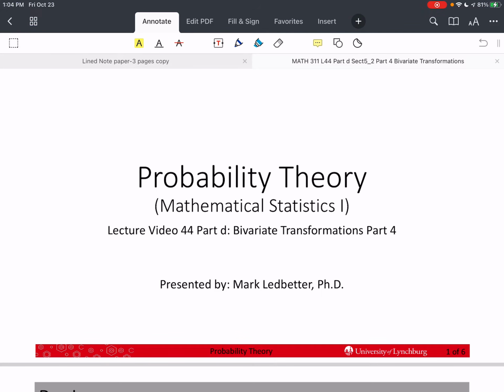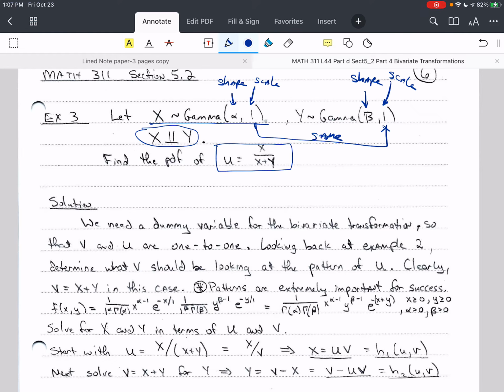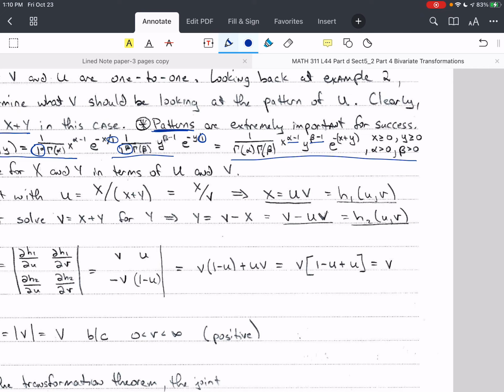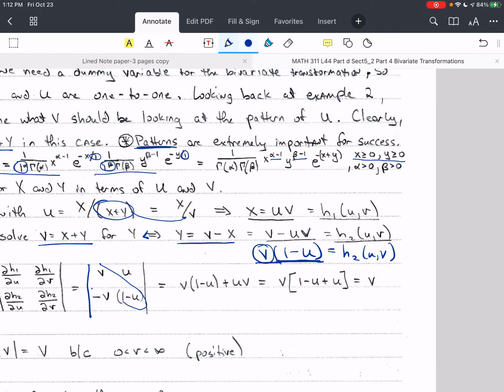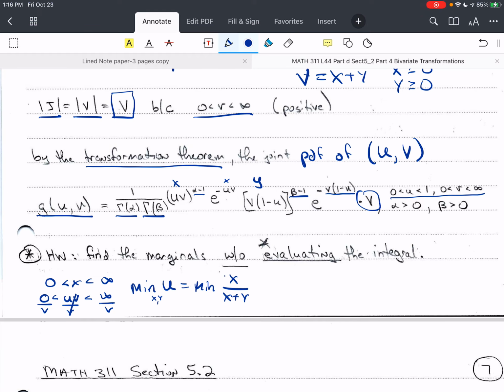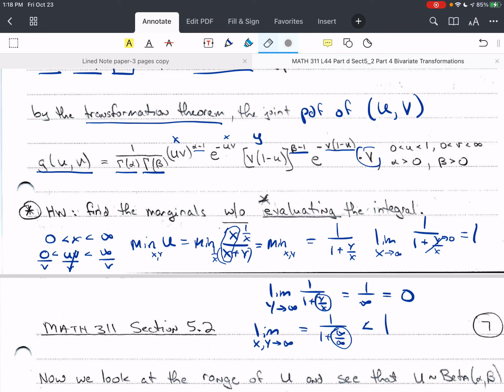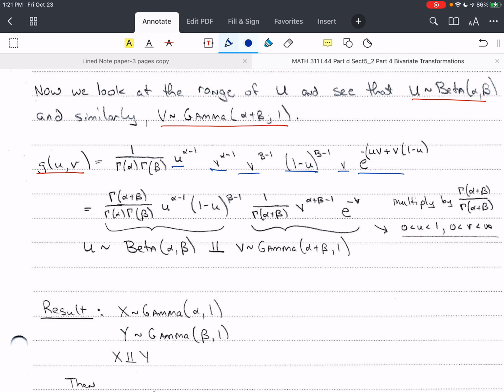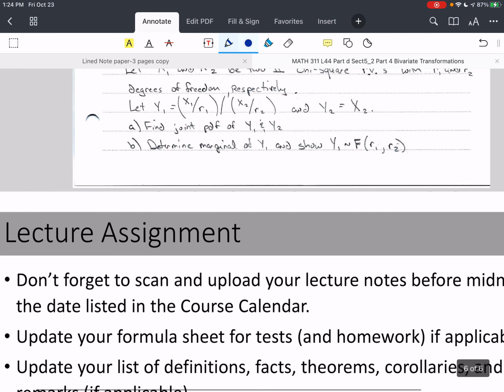Probability Theory L44d Section 5.2 Part 4 Bivariate Transformations